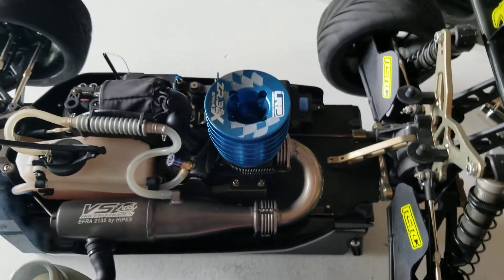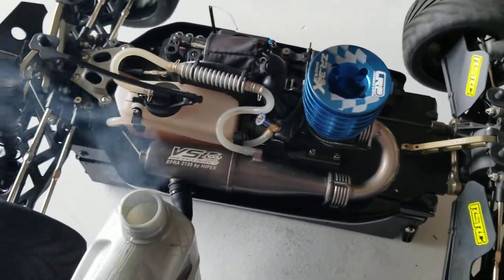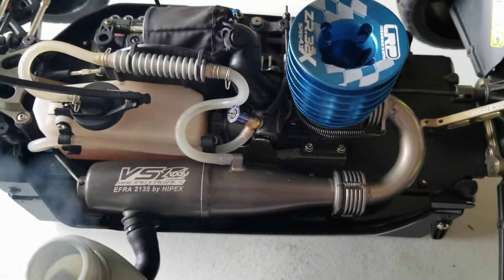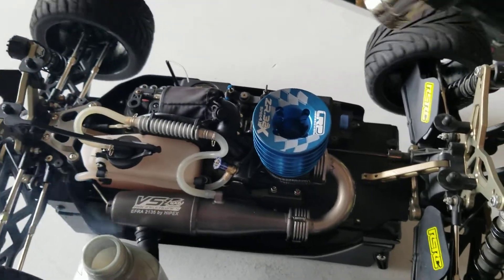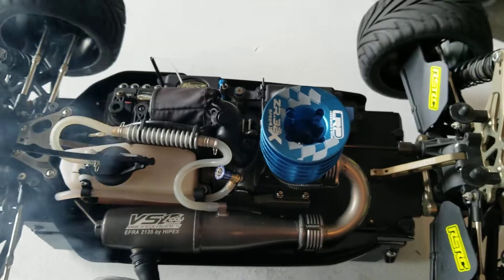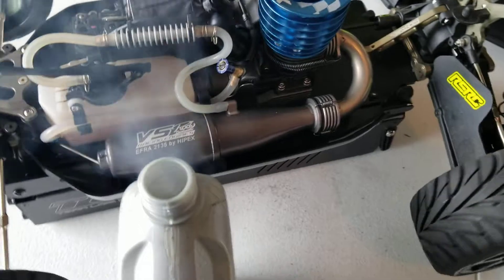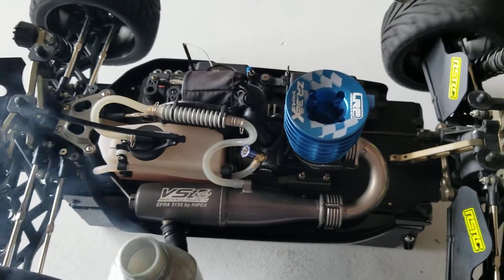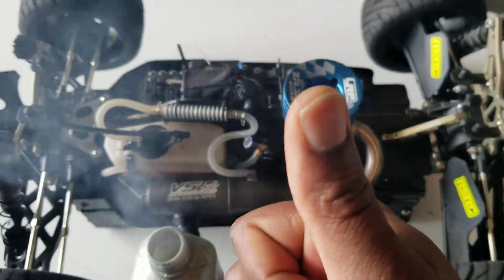First Fire 🔥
New carb seems to fire well. I did not touch the adjustments at all. Just gave it a little gas ( Less than 10%) and she was popping. Idle is very steady for a first fire on temperatures to. Six more tanks until I can start to find that tune. Enjoy your RC.